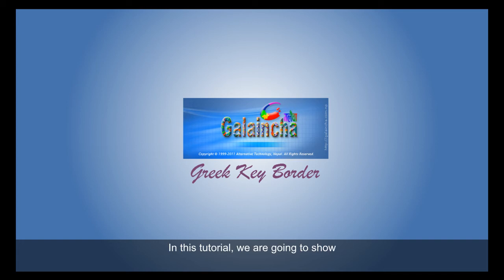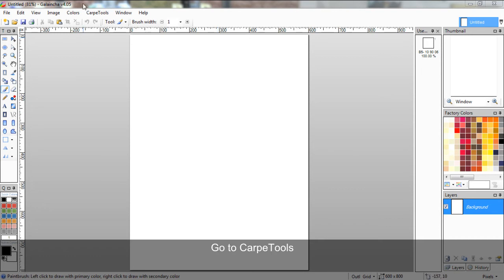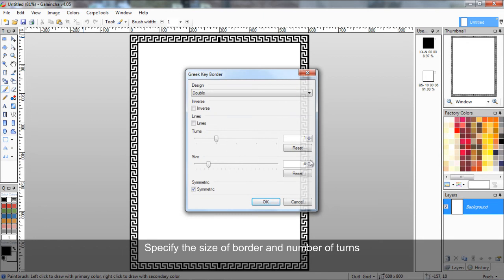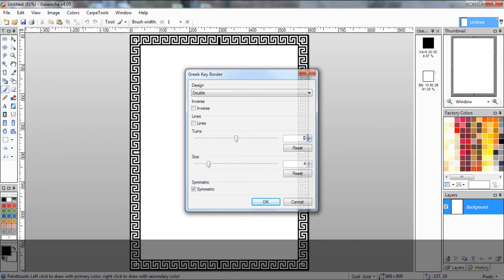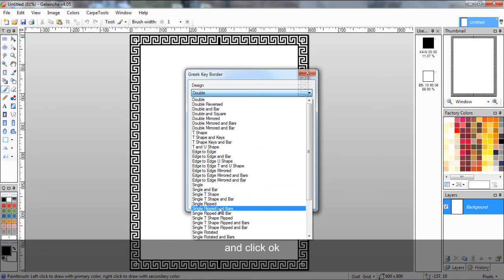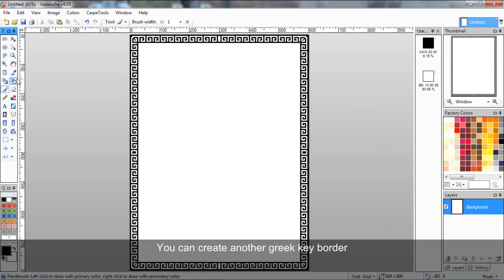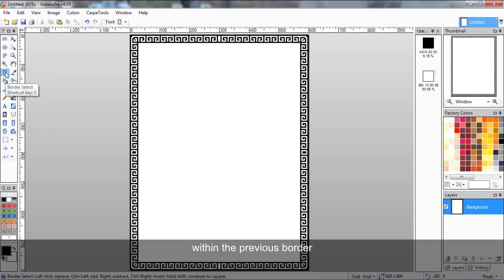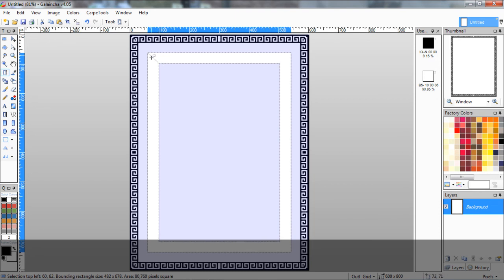Galaincha v4.05 : Greek Key Border